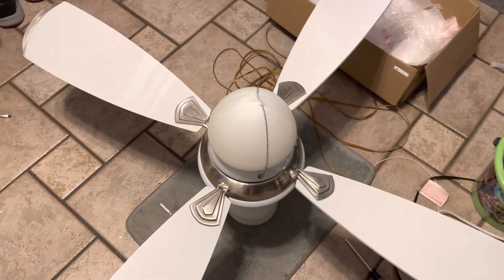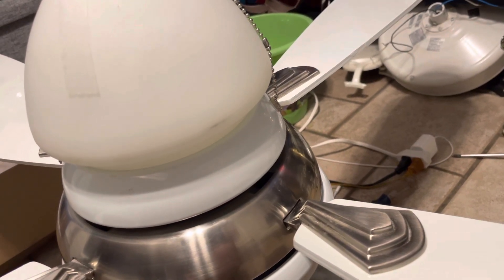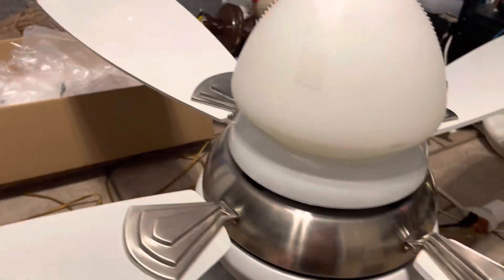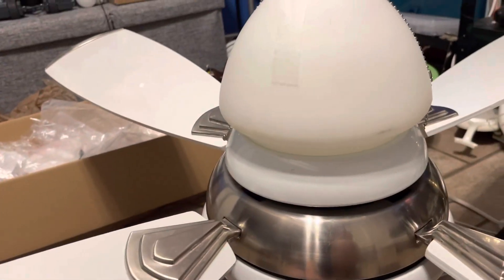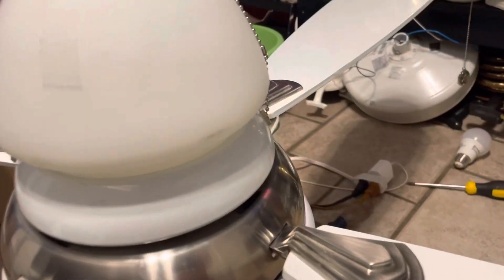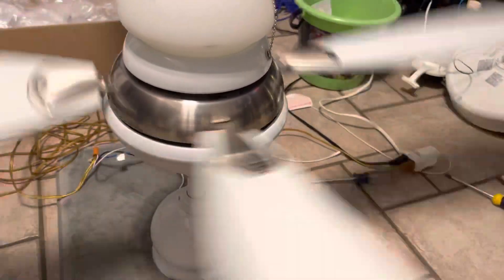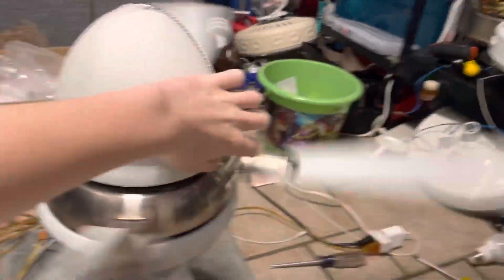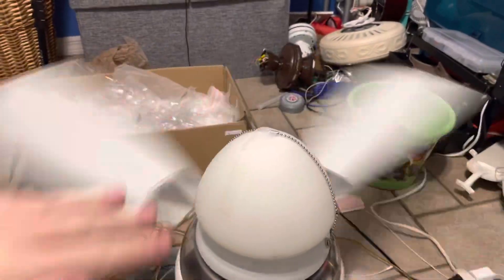Hampton Bay Tripoli ceiling fan now￼ at my house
I finally tested it